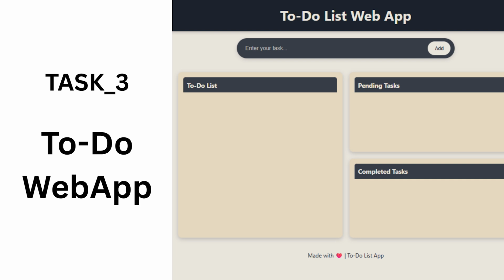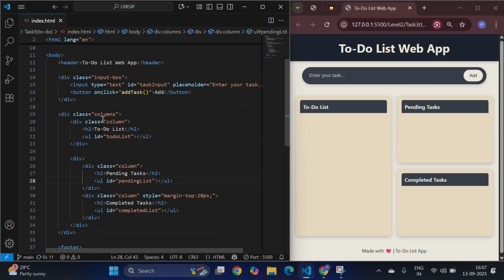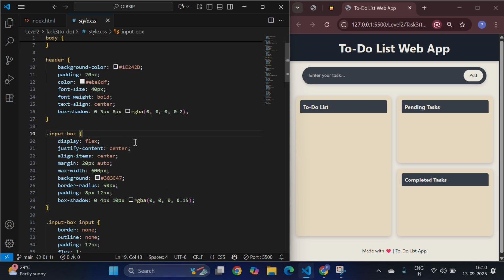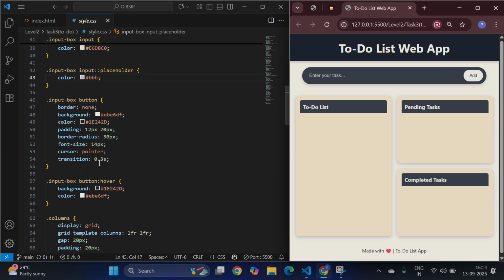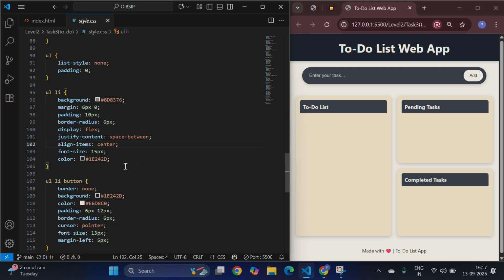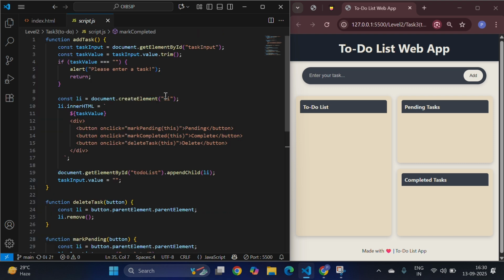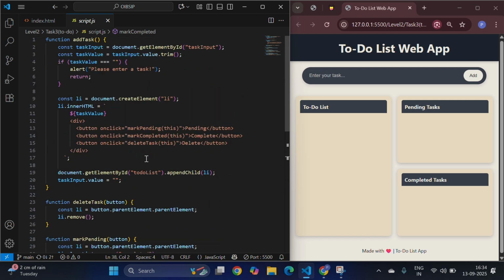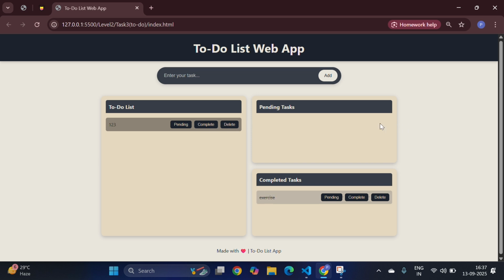OIBSIP TASK3 ToDo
A simple and interactive task manager built using HTML, CSS, and JavaScript.
This app allows users to add tasks, mark them as pending or completed, and delete them when no longer needed.
It features a clean UI, responsive design, and smooth DOM manipulation for an easy and productive task management experience.